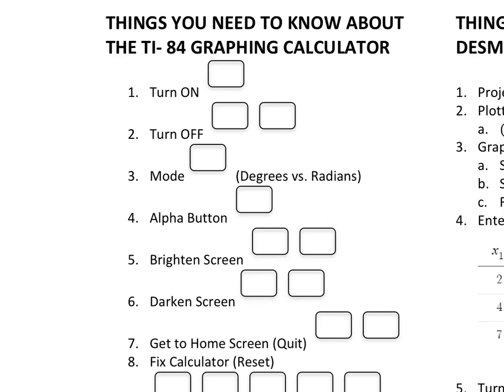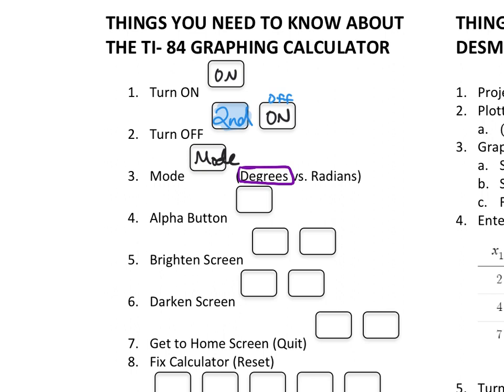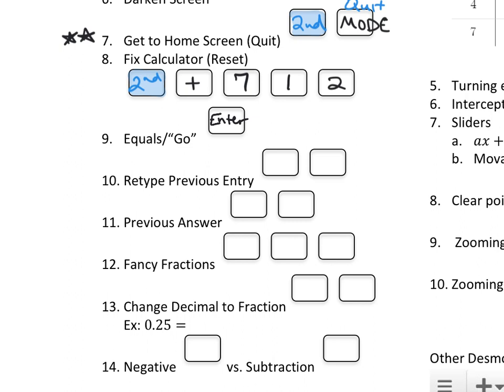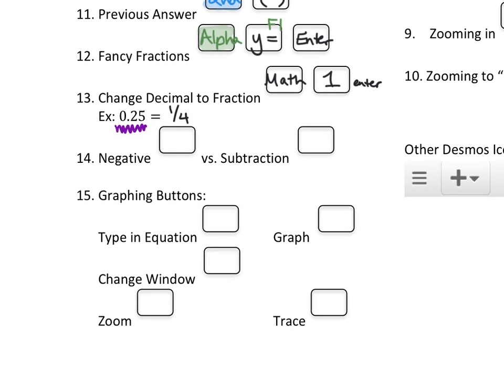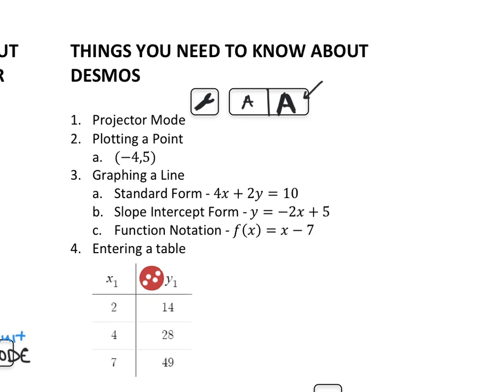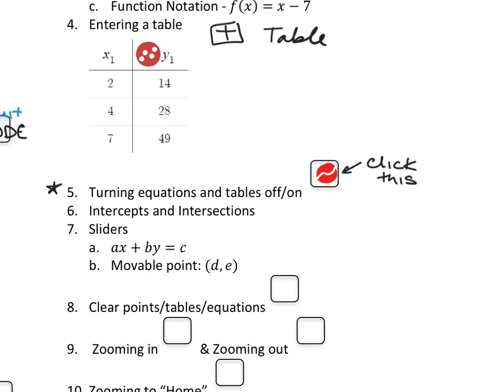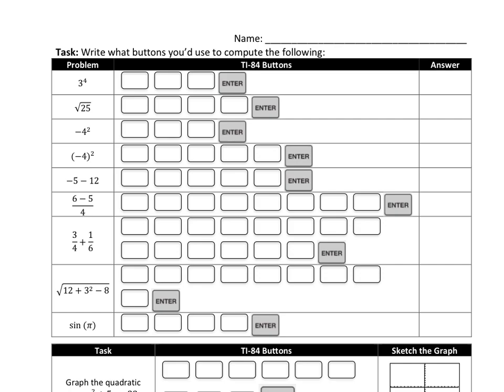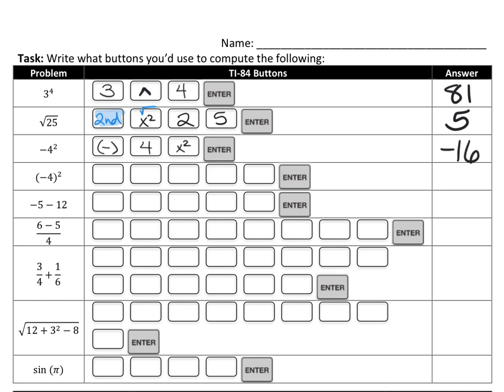Calculator Readiness Notes